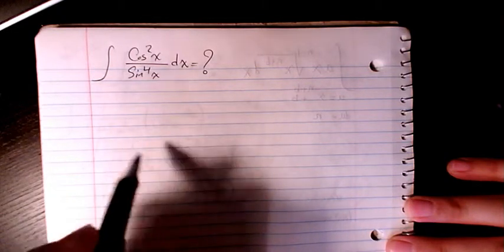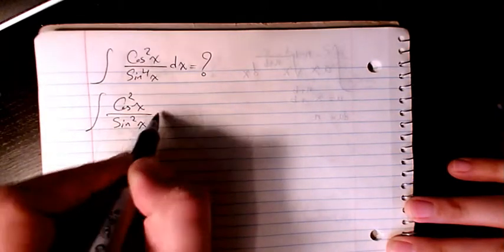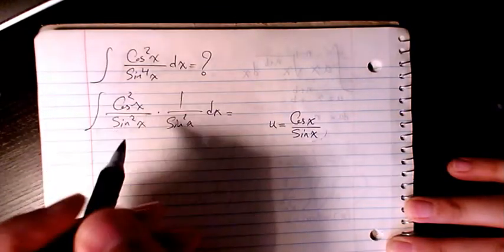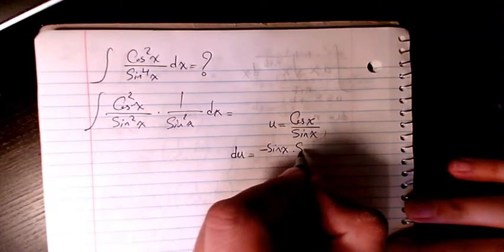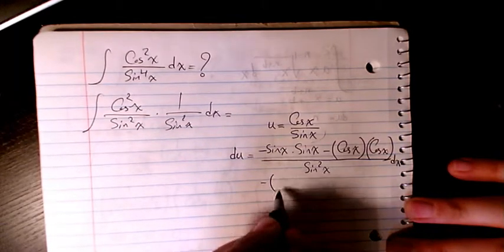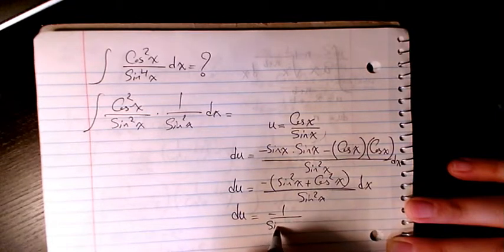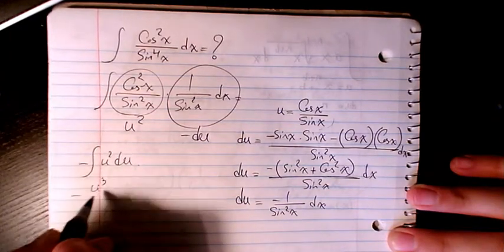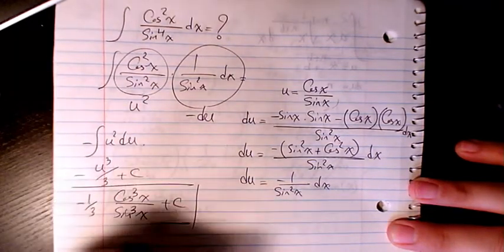How to integrate cos^2x/sin^4x, Integration by substitution, indefinite integral, Calculus